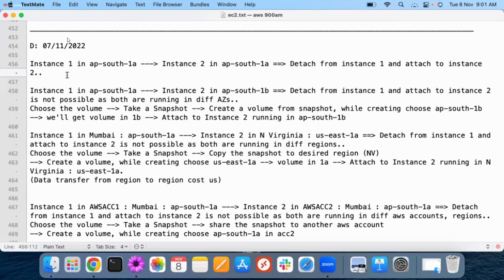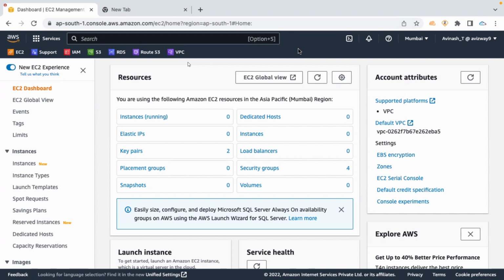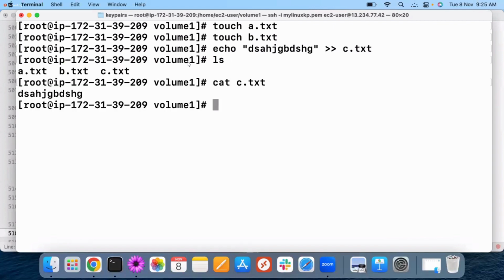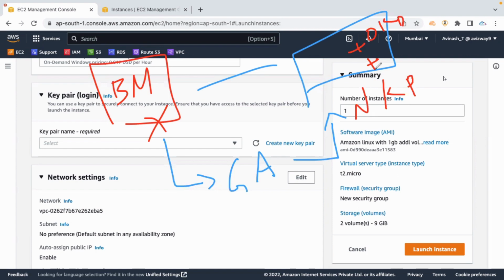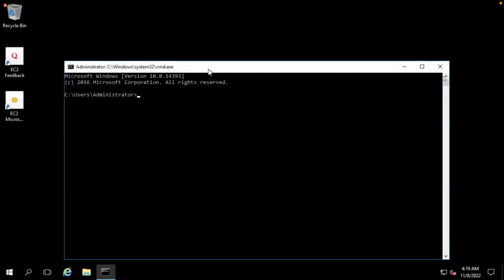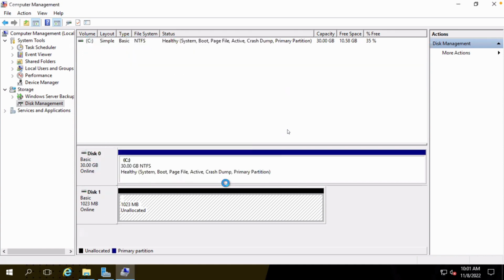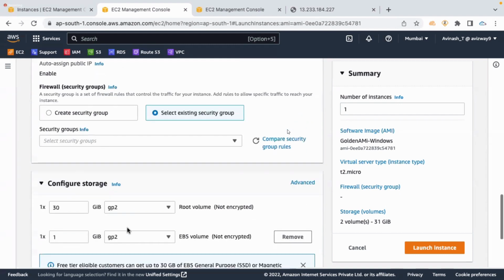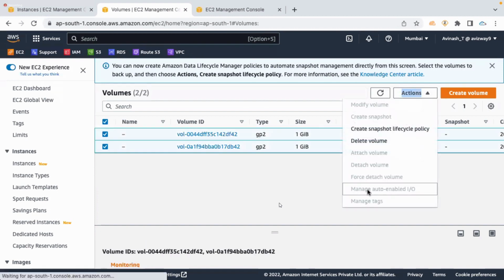Zoom Meeting 2022 11 08 09 01 23